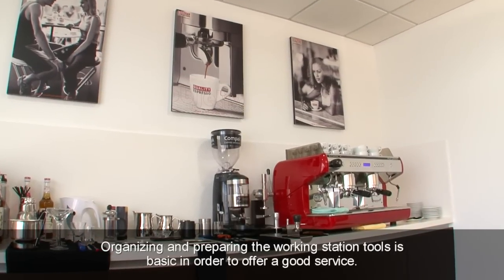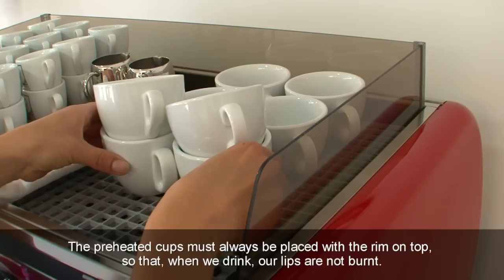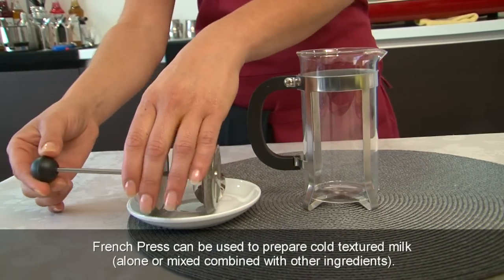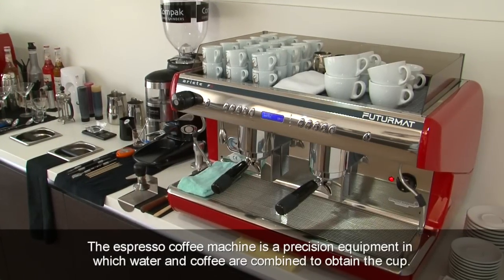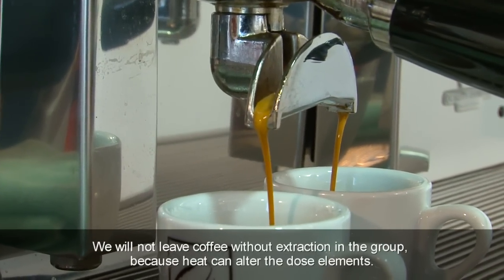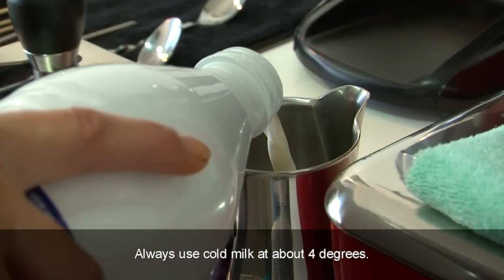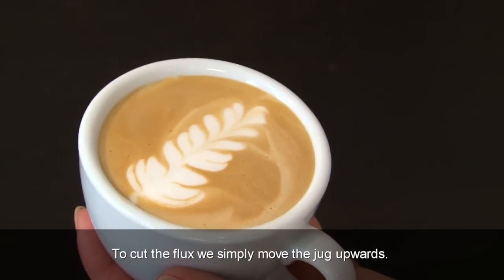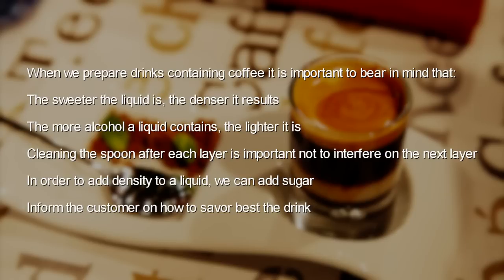Techniques: How to make coffee like a true Barista (Tutorial)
Fórum del Café has sent us this video tutorial where a barista teaches how to make a proper coffee.

In this video you can see a lot of products Eunasa offers in each one of our stores but also in our

They are, sort by appearance:

95592 `LATTE ART´ PEN SET
14046 CLEANING BRUSH FOR GRINDER L=210mm
151         NYLON BLACK CLEANING BRUSH FOR SHOWERS
95538 ROUND GROUP BRUSH Ø56-58mm
90413 WHITE MICRO FIBRE CLOTH 400x370mm
90412 GREEN MICROFIBER CLOTH 400x370mm
16232 DIGITAL THERMOMETER (-50ºC TO 300ºC)
84352 DIGITAL POCKET SCALE 155x80x15mm TANITA
95486 Ø58mm DYNAMOMETRIC ALUMINIUM TAMPER
521999 Ø52/57mm DYNAMOMETRIC TAMPER MACAP
85366 COUNTER-EDGE TAMPING STAND
95550 BARISTA MEASURING GLASS 100ml (3 ¼ oz)
16231 ANALOG THERMOMETER (-10ºC TO 100ºC)
83697 ST STEEL PROFESSIONAL PITCHER W/O LID 0.25L
83698 ST STEEL PROFESSIONAL PITCHER W/O LID 0.35L
85365 ST STEEL PROFESSIONAL PITCHER W/O LID 0.5L
85363 ST STEEL PROFESSIONAL PITCHER W/O LID 0.75L
95597 TEFLON BLACK PROFESSIONAL PITCHER 0.35L
97370 WATER KETTLE 1L 230V 850W
88429 INFUSION PRESS MAKER 0.35L (TEA OR COFFEE)
95527 METALLIC COCOA SHAKER WITH 4 STENCILS
95592 `LATTE ART´ PEN SET
19484 COCKTAIL SPOON
19485 COCKTAIL SHAKER 0.5L
95550 BARISTA MEASURING GLASS 100ml (3 ¼ oz)
95497 FOAM WHIPPER CREAM PROFI WHIP PLUS 0.5L
50700 PROFESSIONAL COOKS BLOWTORCH
85366 COUNTER-EDGE TAMPING STAND
97173 KNOCK BOX COUNTER TOP 160x175x95mm
95597 TEFLON BLACK PROFESSIONAL PITCHER 0.35L
83697 ST STEEL PROFESSIONAL PITCHER W/O LID 0.25L
83698 ST STEEL PROFESSIONAL PITCHER W/O LID 0.35L
85365 ST STEEL PROFESSIONAL PITCHER W/O LID 0.5L
85363 ST STEEL PROFESSIONAL PITCHER W/O LID 0.75L
19485 COCKTAIL SHAKER 0.5L